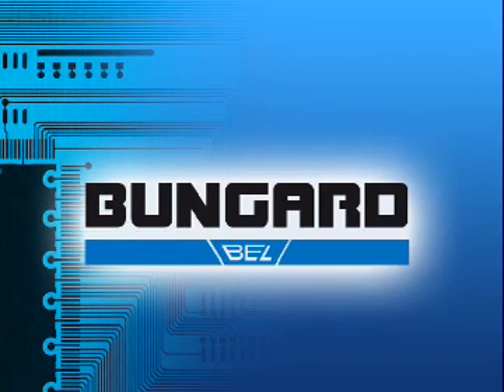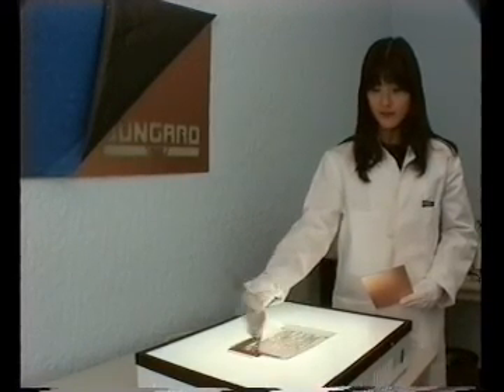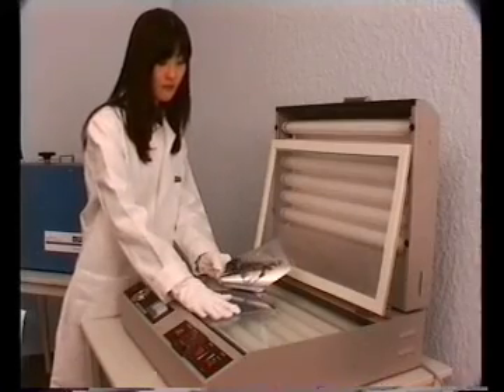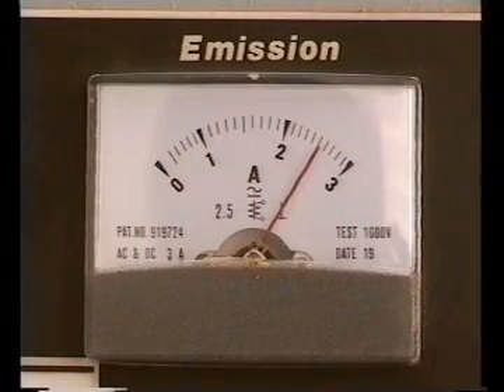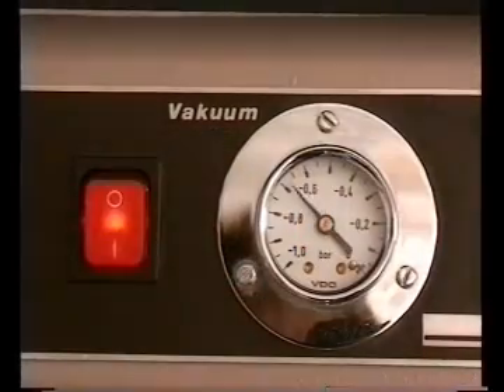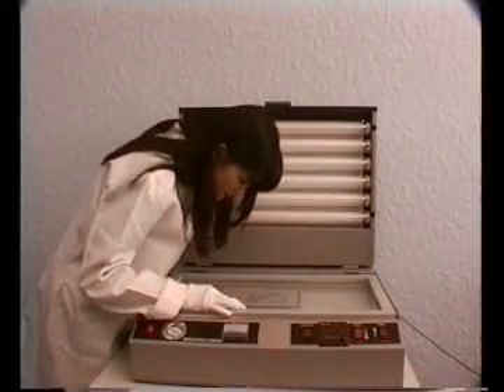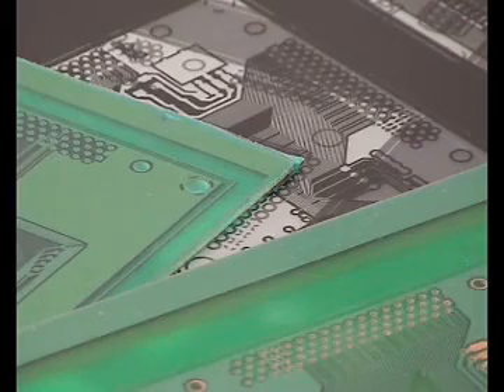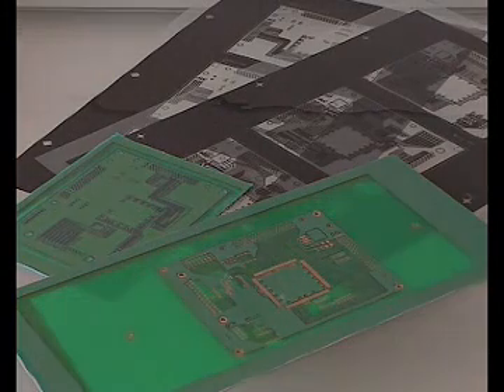Bungard - Hellas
High precision vacuum exposure unit especially designed for double sided contact exposure of presensitized base materials such as tampon printing clichés, PCBs, front-panels, daylight films and other UV sensitive coatings.